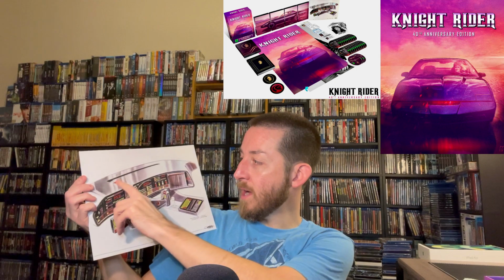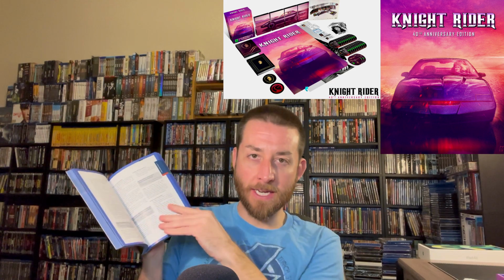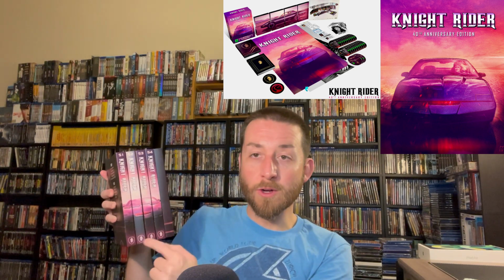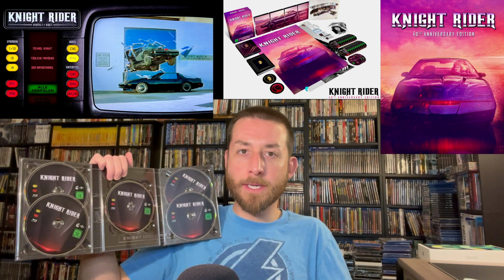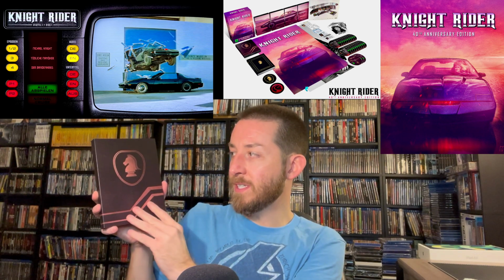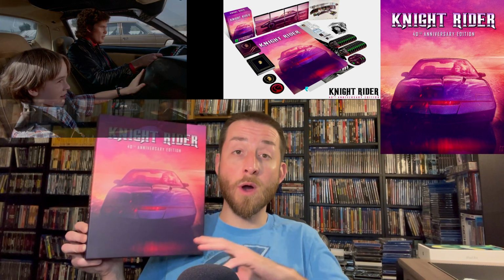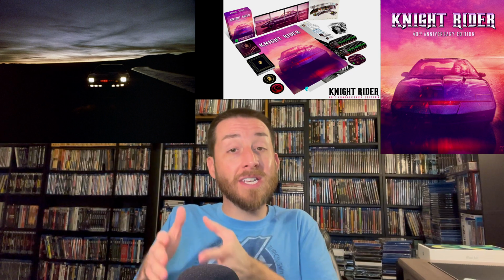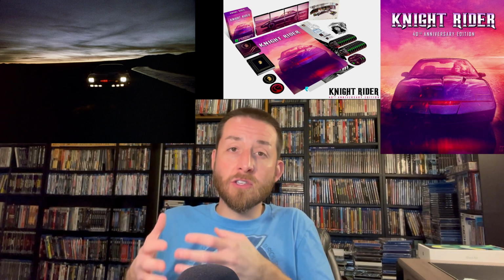KNIGHT RIDER 40th Anniversary Blu Ray Review TV Series Image Comparisons Analysis & Unboxing Turbine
🔥 KNIGHT RIDER The Complete Remastered TV Series 40th Anniversary Limited Edition Blu Ray set, OFFICIAL Turbine link:

⬇️ Below are links for the 4K TV, Blu Ray & 4K UltraHD Blu Ray Players & Region Free 4K players that I Recommend & that I personally use -

👍The Overall Best & Highest Quality 4K UltraHD Blu Ray Player : Panasonic UB820 4K UHD Blu Ray Player:

Panasonic UB820 4K UHD Blu Ray REGION FREE Player, Multi Region:

LG UBK90 4K UHD Blu Ray REGION FREE Player, Dolby Vision, Multi Region:

🤩💥This is my FAVORITE 4K TV & The Highest Quality & Overall Best 4K TV LG G2 OLED 65”:

Here is the link for another one of my TV’s a 82” Samsung Q90, 4K UltraHD TV:

Shelf Holds 270 Blu Rays:

Shelf Holds 610 Blu Ray

Knight Rider 40th Anniversary Blu Ray set Review The Complete Remastered 1982 TV Series with Exclusive Blu Ray vs Blu Ray Image Comparisons Analysis & Unboxing of Turbine Medien Universal vs Mill Creek, Faboulus Films & Elephant Films sets / David Hasselhoff / Glen A. Larson / Michael Knight & K.I.T.T. KITT William Daniels / Team Knight Rider 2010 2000 / Facts & Information about Why physical media 4K UHD & Blu Ray matters is so very important, essential, valuable & matters more than ALL Digital Services & Streaming Chat & Rant about misleading information from Digital Services & missing & deleted content censorship & why 4K UltraHD Blu Ray is very valuable! Hoping to inspire everyone to start collecting 4K UHD & Blu Ray